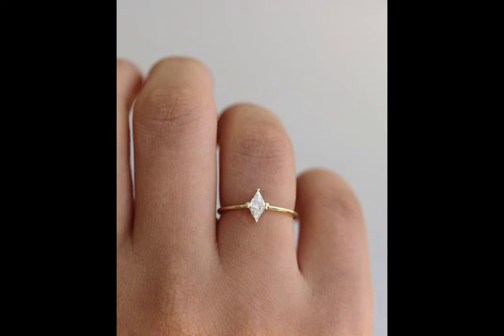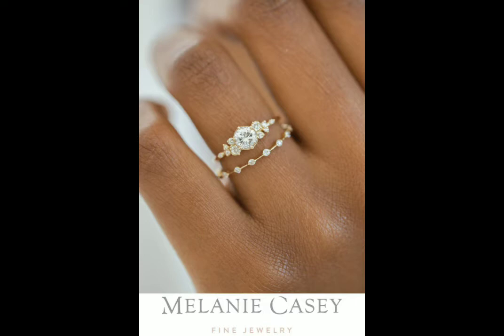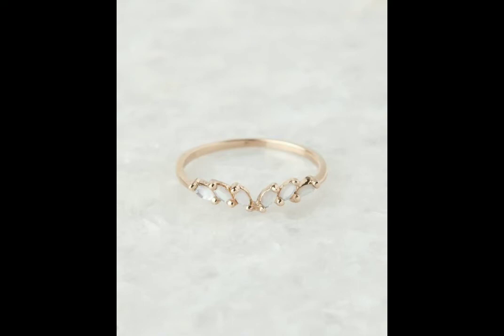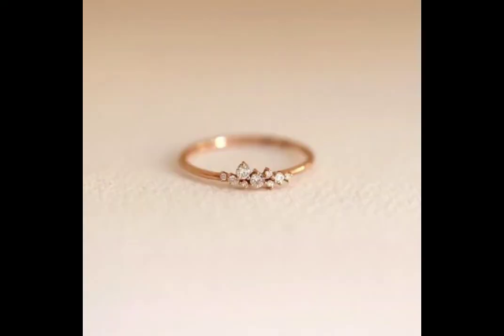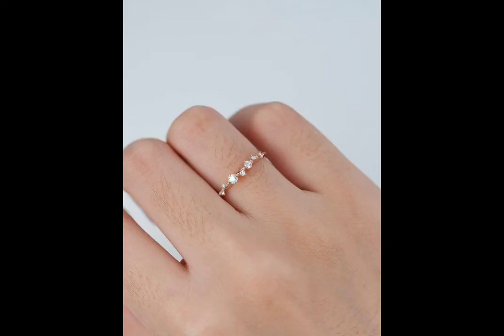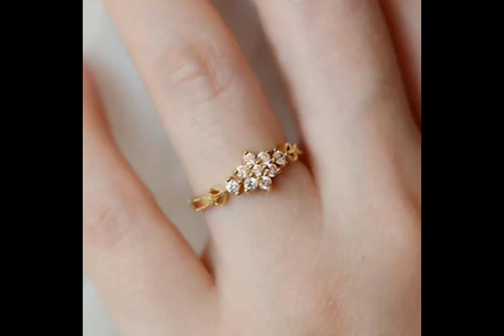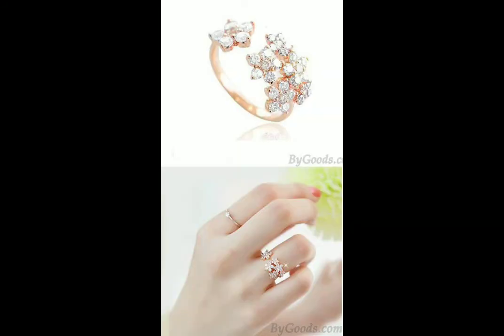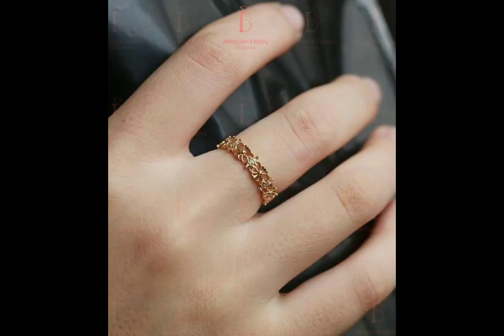Simple gold and Artificial Rings / new Ideas for buing girls favorite simple rings collection 2020